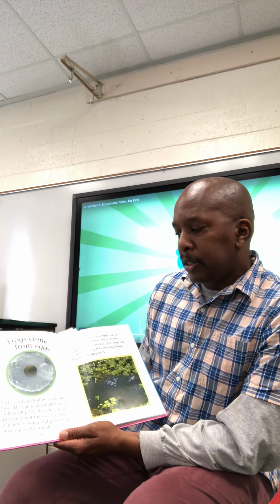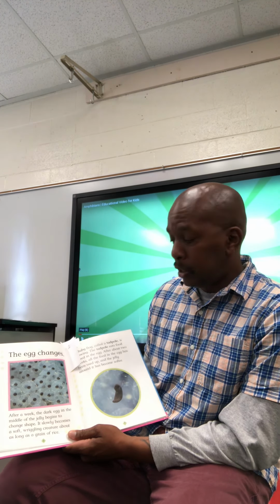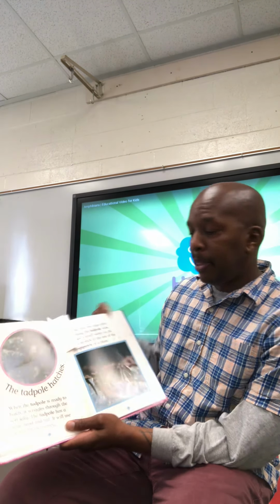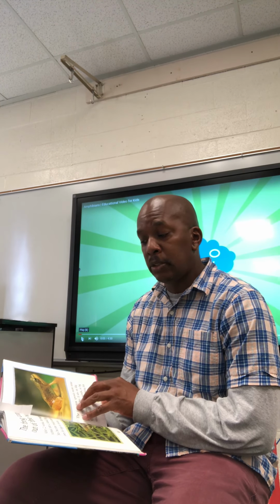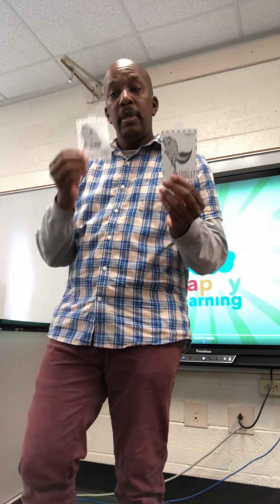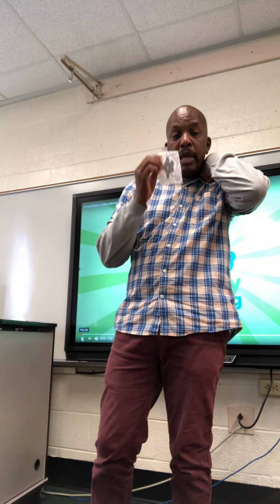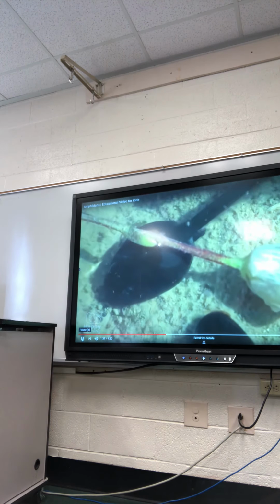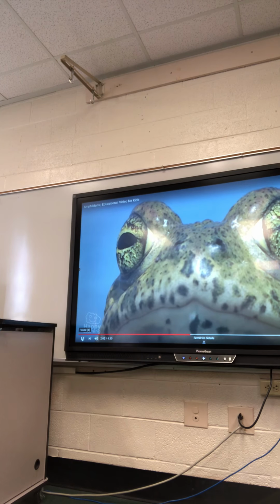Amphibian lesson plan:GCU